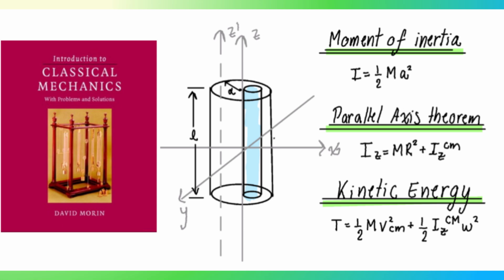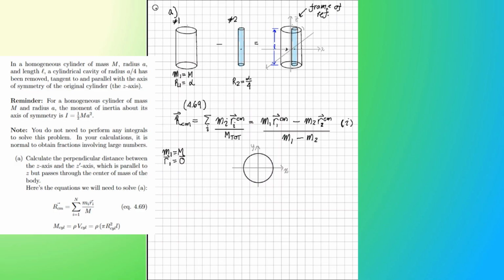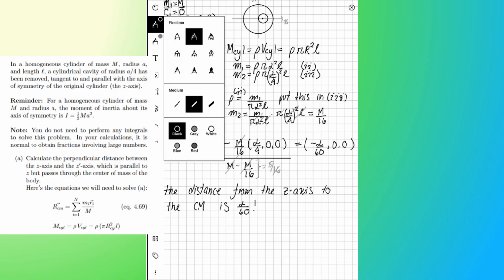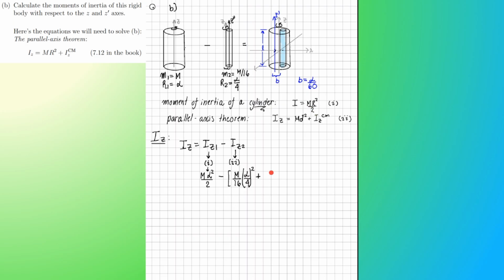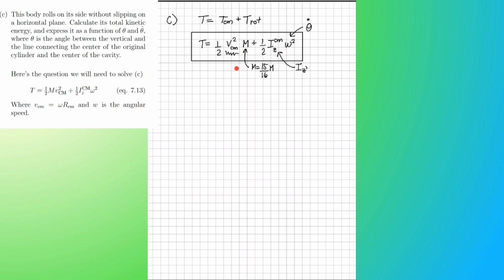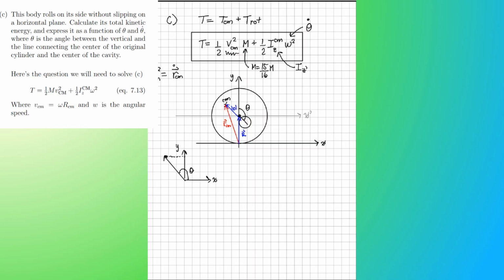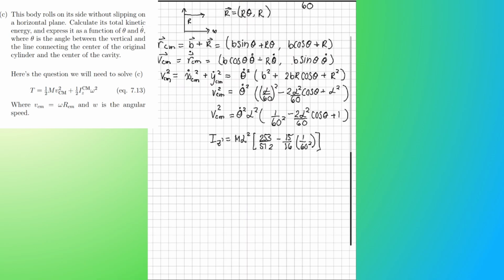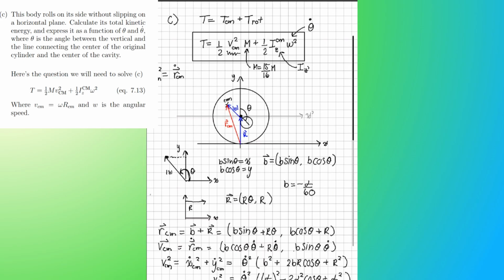Moment of Inertia & Parallel Axis Theorem Explained with a Cylinder Example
In this video, we explore a non-uniform cylinder problem step by step:

A homogeneous cylinder of mass M, radius a, and length ℓ has a cylindrical cavity removed, tangent to and parallel with its axis.

We calculate the center of mass, the moment of inertia about the original and shifted axes, and the total kinetic energy when the cylinder rolls without slipping.

Concepts covered include the parallel axis theorem, rigid body rotation, and kinetic energy decomposition (T_CM + T_rot).

This is a fully worked example using only algebra and formulas—no integrals required. Perfect for students learning rotational dynamics, physics, or engineering mechanics.

Equations highlighted in the video:

Center of mass:
R_CM = Σ (m_i * r_i) / M

Parallel-axis theorem:
I = I_CM + M d²

Total kinetic energy:
T = 1/2 M v_CM² + 1/2 I_CM ω²

Watch to understand how mass distribution affects rotation and rolling motion!